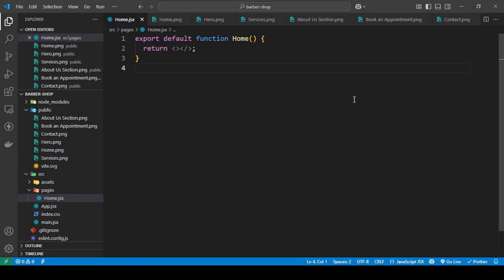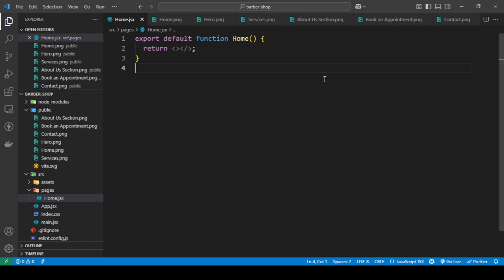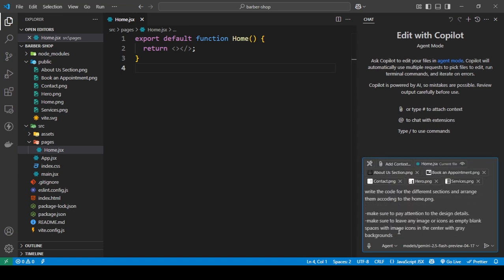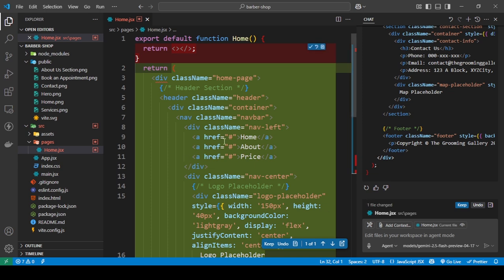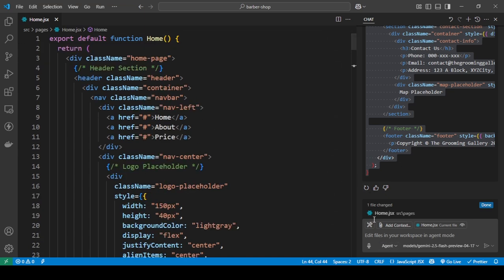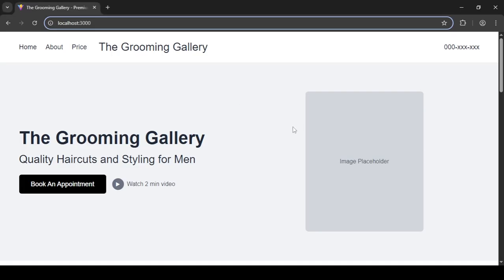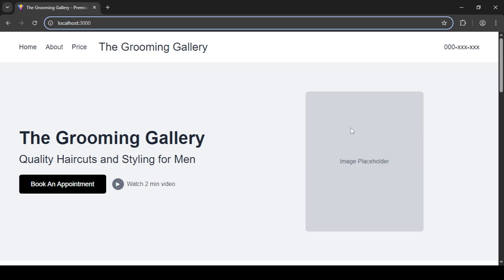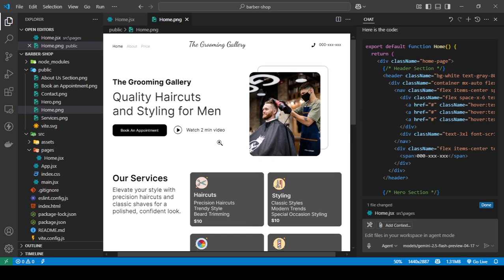How To Use Google Gemini in GitHub Copilot to Build a Website Fast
Looking to build a full website page using GitHub Copilot powered by Google Gemini? In this video, I'll walk you through step-by-step—showing exactly how to insert images of your website and craft the perfect prompt to get Gemini to generate the ReactJS, TailwindCSS and even responsive design for you.

You'll learn how to:

🔧 Enable Gemini models (including 2.0 Flash & 2.5 Pro) in GitHub Copilot
🧩 Insert website screenshots or mockups and prompt Gemini to generate code
⚙️ Customize prompts
🚀 Test and iterate on generated code right inside VS Code or your IDE
💡 Tips for pairing Gemini with GitHub Copilot to save hours of manual coding

This video is perfect for coders who want fast, practical results—no fluff, no chapter marks, just real world workflow.

0:00 Intro
1:24 The First Prompt And What Were The Problems
4:08 The First Result
5:12 The Solution And Final Result